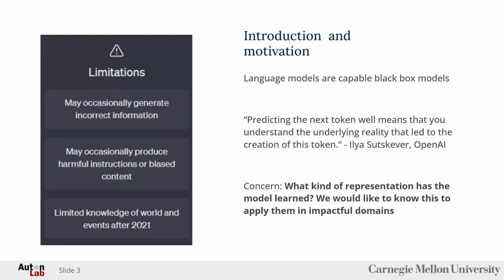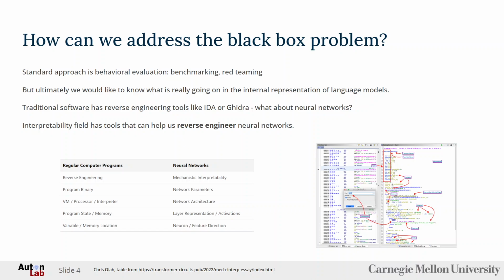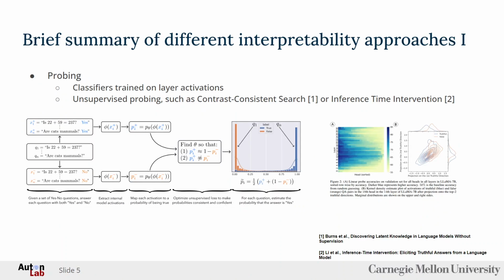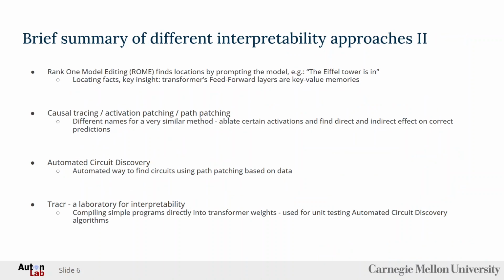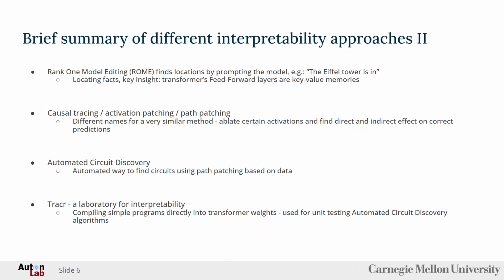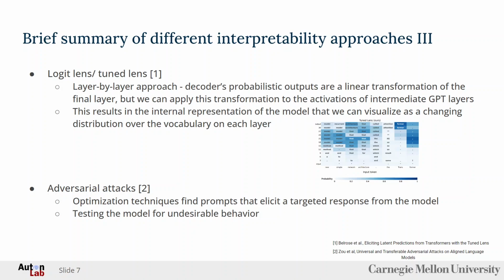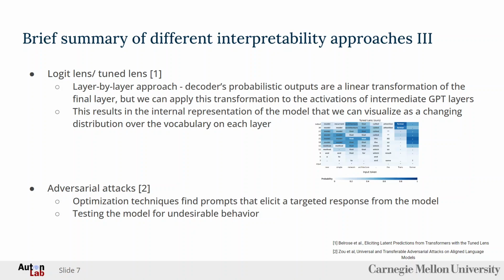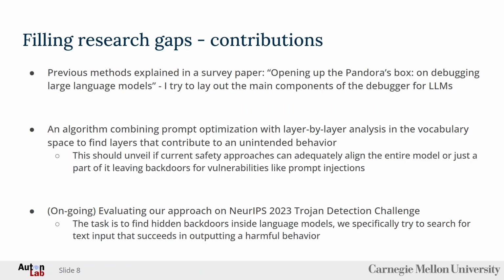Opening up the Pandora’s box: An Overview on Debugging Large Language Models | David Plaskowski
Opening up the Pandora’s box: An Overview on Debugging Large Language Models
David Plaskowski, RISS 2023 Cohort

Language models are often treated as black boxes, obscuring our understanding of their internal mechanisms. Mechanistic interpretability is a new field aimed at reverse engineering internal mechanisms through decomposition of neural networks into circuits that we can analyze, thus providing new directions for interpretability of otherwise black box models. However, despite the advances in this field, the current algorithms face significant limitations. This overview aims to navigate these challenges by exploring the largely unexplored territory of various mechanistic interpretability methods and how they can be used to understand internal representations of large language models.

RESEARCH RESULTS:
Explore our research projects and results at: